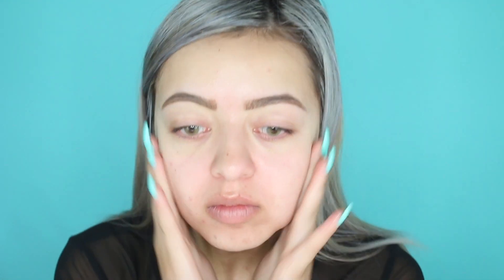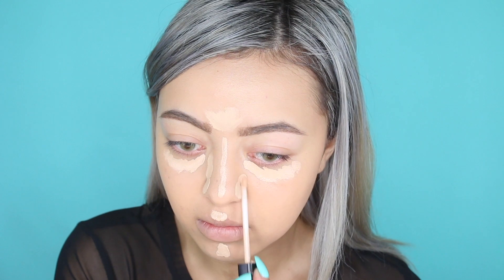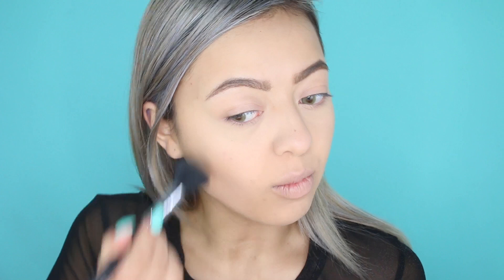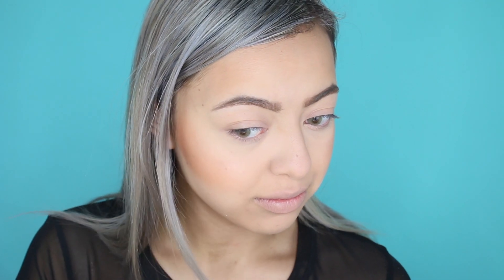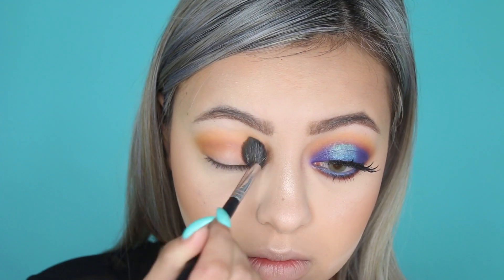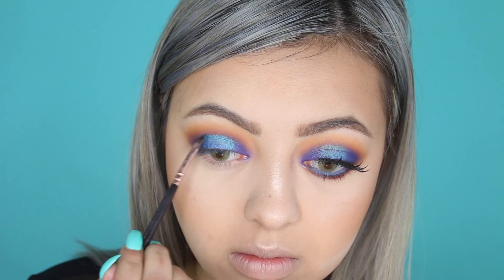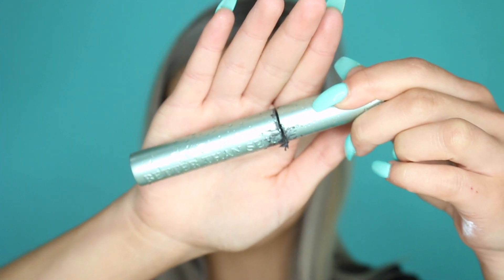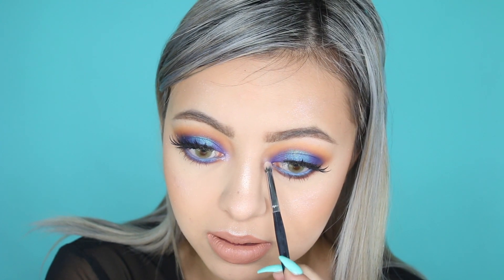MERMAID BLUE SLAY MAKEUP TUT | ANGELINA SKILLEN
Click to watch my spring mermaid blue makeup tutorial  💕

PRODUCTS DETAILS COMING SOON... 💕

CAMERA:
Canon 70D

EDITTING SOFTWARE:
iMovie